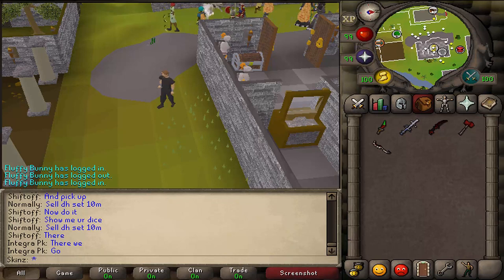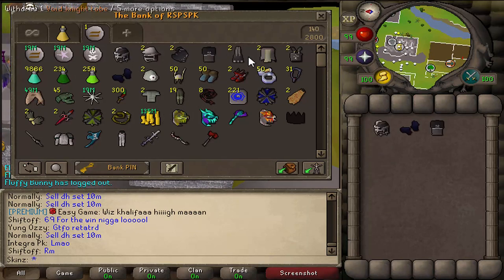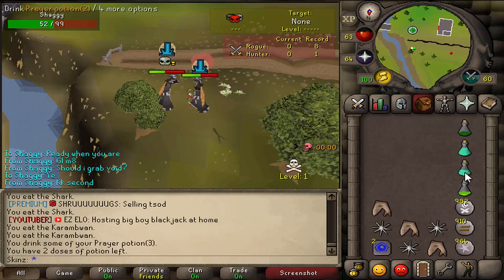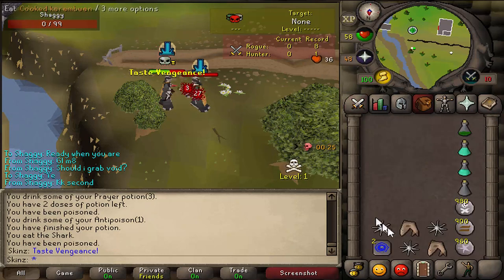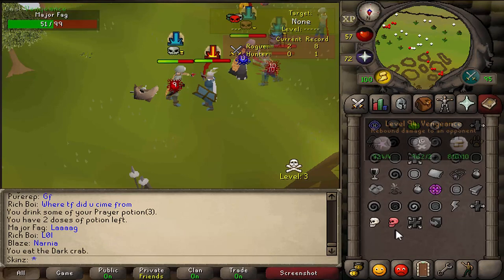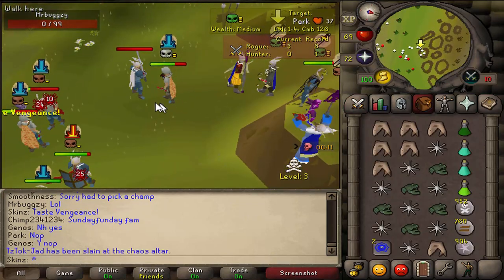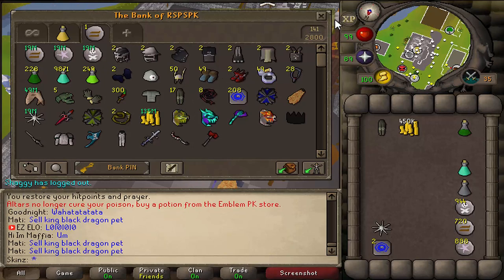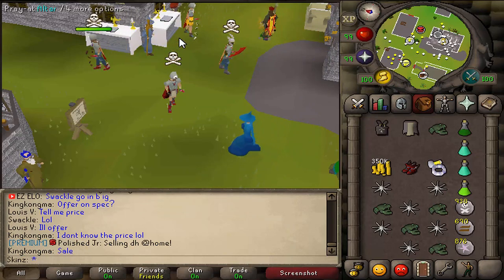RSPS-PK: Gear Up #1 - Abyssal Dagger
All Editing & Graphic Design is done by myself.